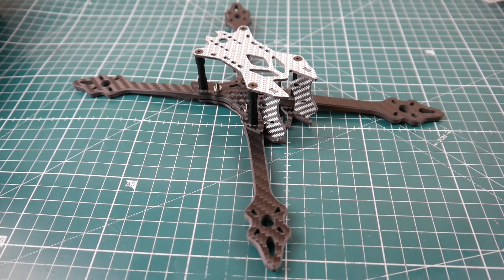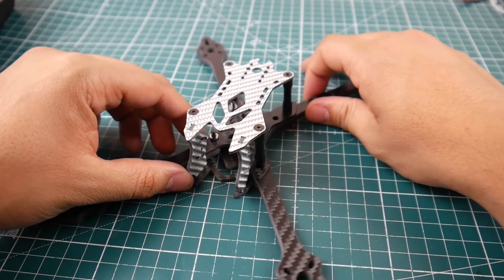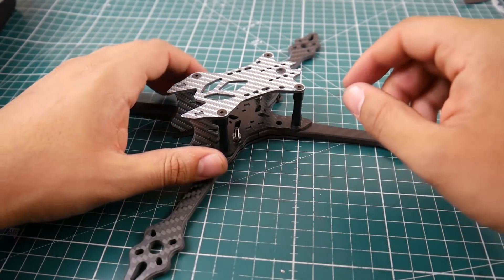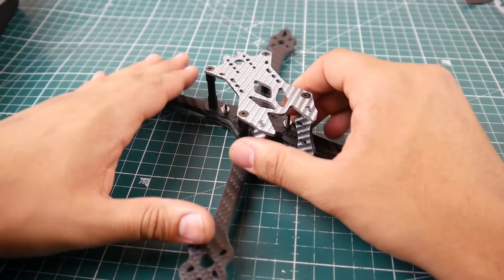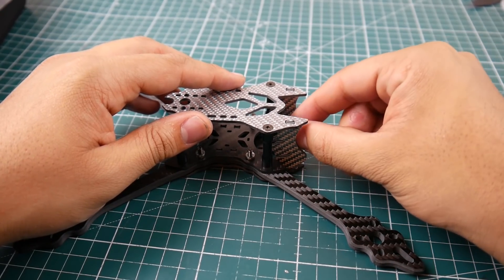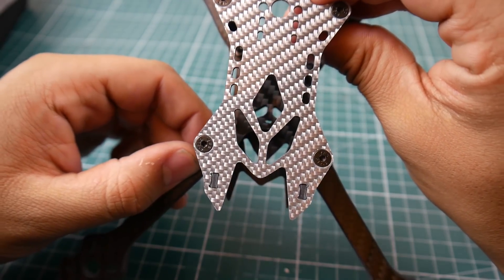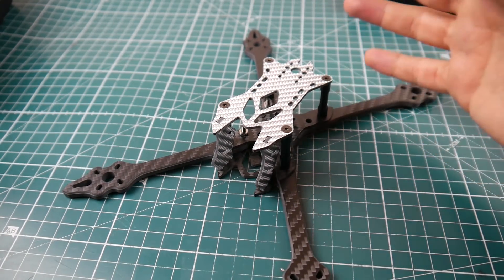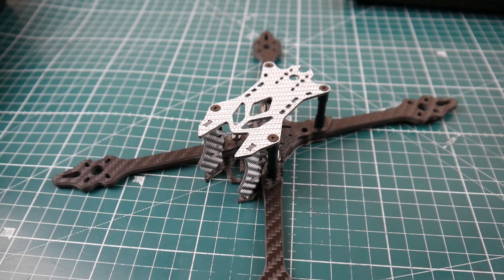Never seen anything like it!! // EXUAV VX215R Frame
Get %50 off fpv products sign up to newsletter.

Soldering station

ID:  dj2938hd298hflahsknckdfhsidufh9398